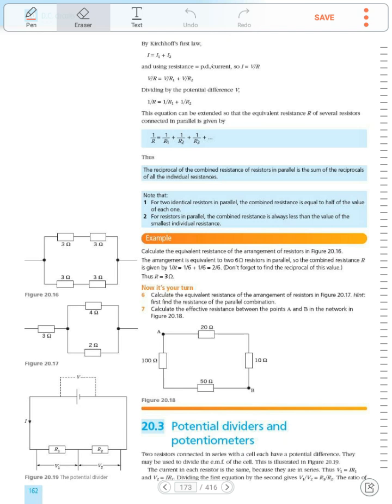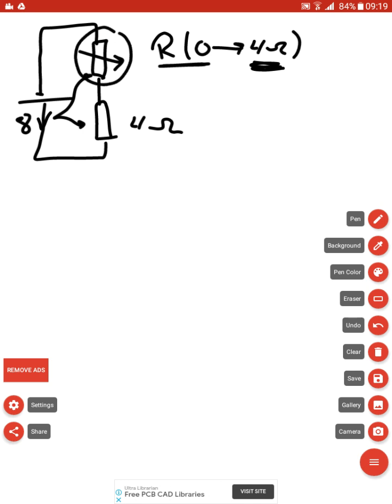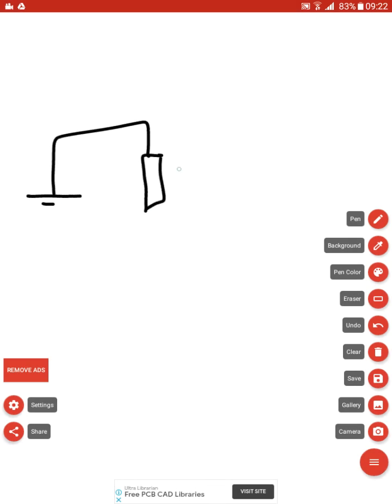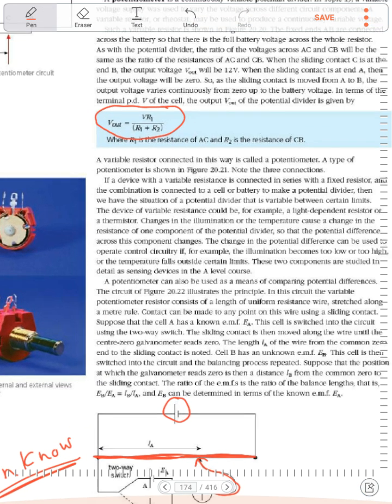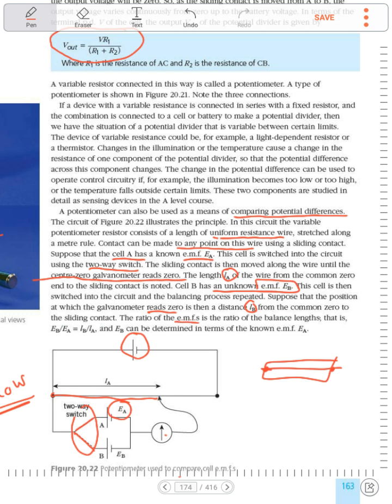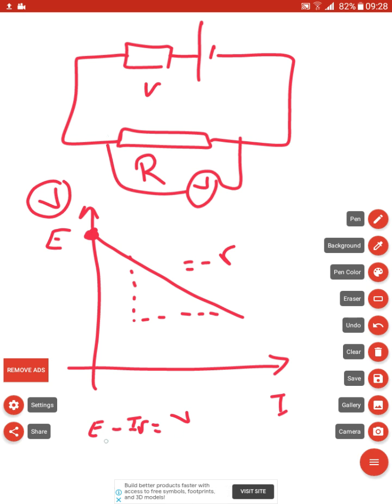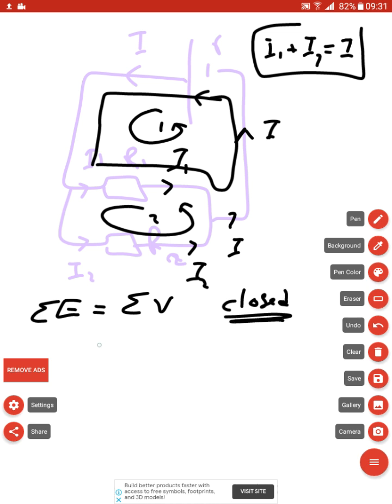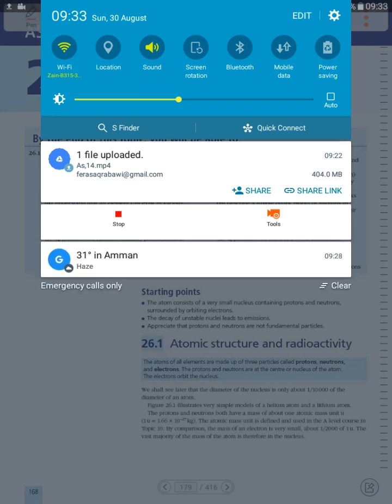Potential divider and potentiometer 9702 physics AS